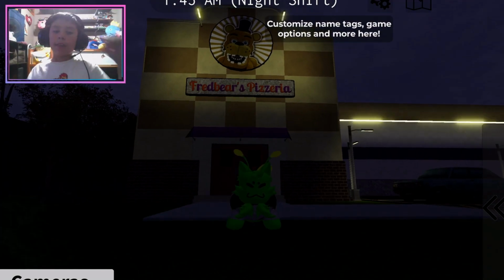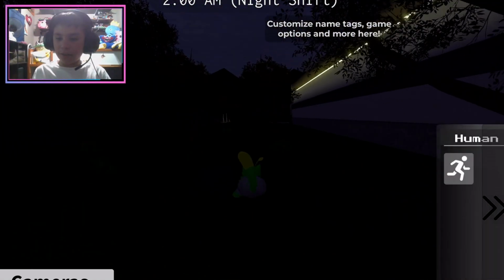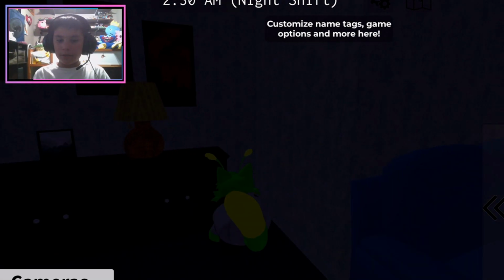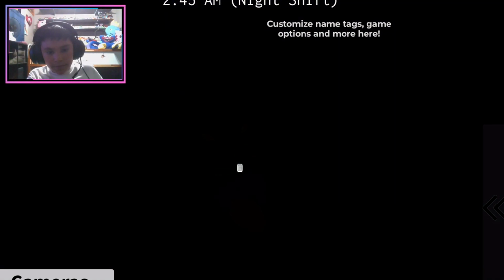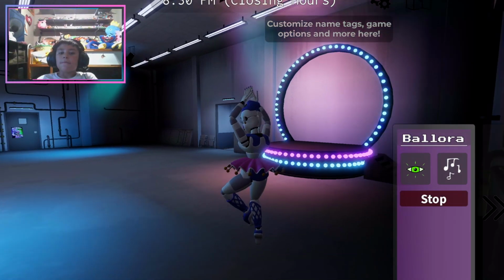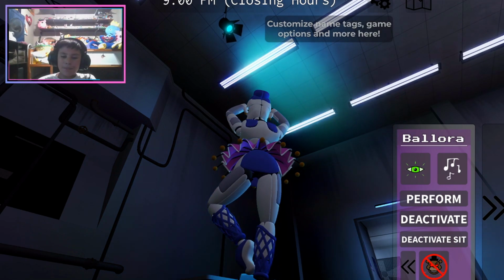Roblox FMR Secret Character 26 (XXVI) Ballora Badge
Hello and welcome back to Gio's Blok today I will be showing you how to get secret character 26 Ballora to get the Secret Character XXVI You found the 26th Secret Character! That was a close one! badge in FMR Fredbears Mega Roleplay in Roblox.